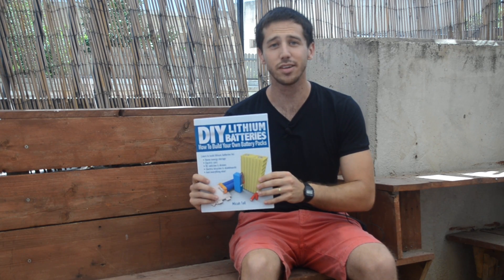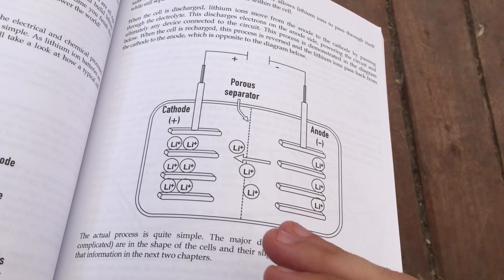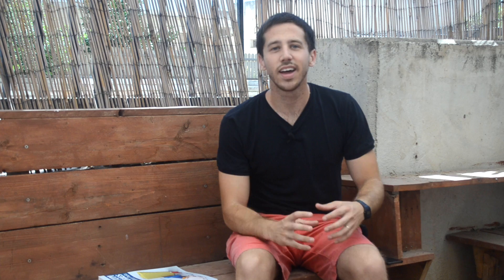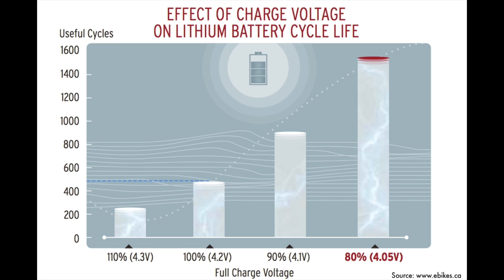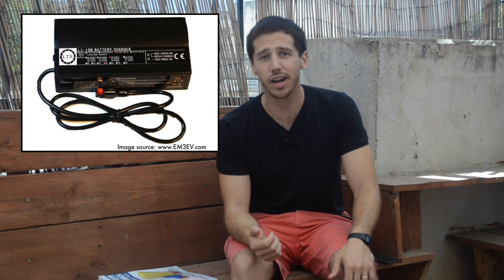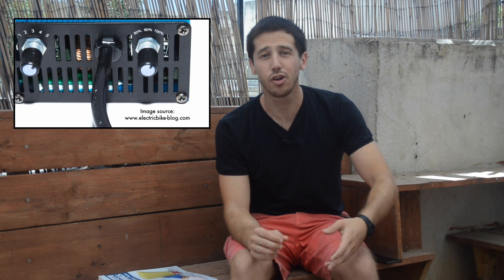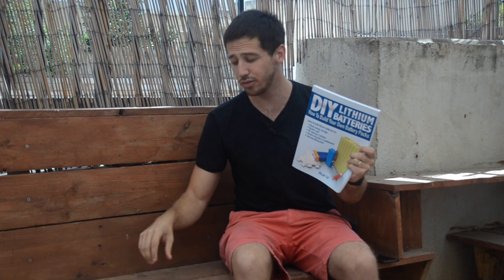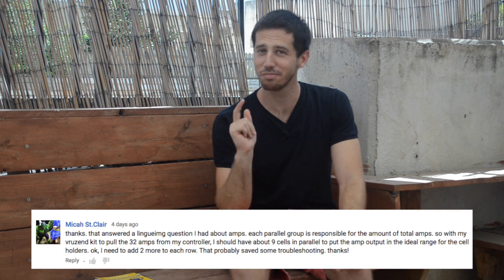How To Double The Life Of Your Lithium Batteries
I'm supposed to provide a link to the community guidelines for YouTube YouTube is not a sponsor of this "contest" and by participating, you are releasing YouTube from any potential liability, whatever that might be. Privacy notice: I won't steal your info. If you do win, you can choose to send me your address so I can mail you a paperback copy of the book (or some other prize if that changes) or you can send me an email address and I'll send you a copy of the ebook. I will do everything in my power to immediately forget your personal information afterwards.